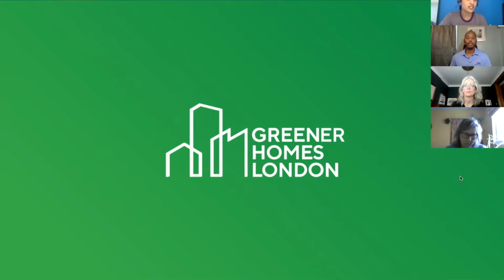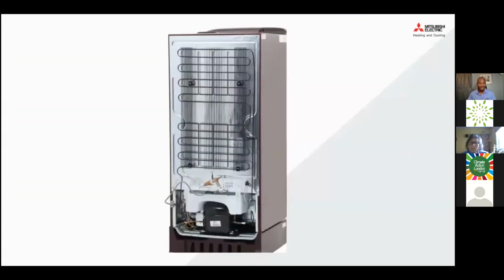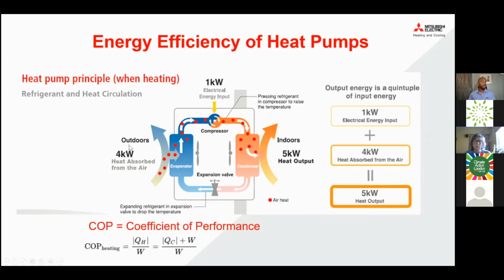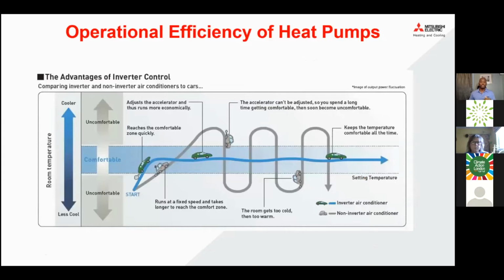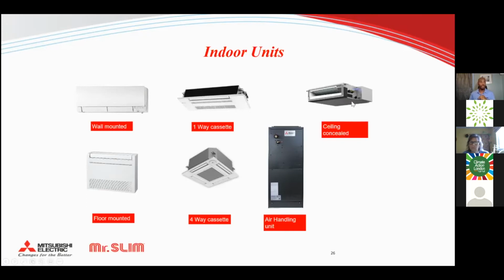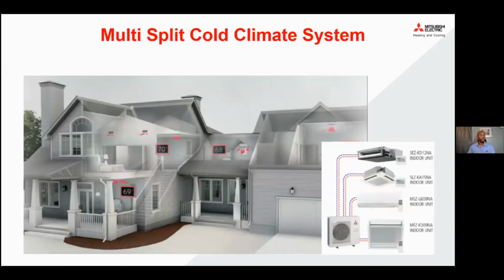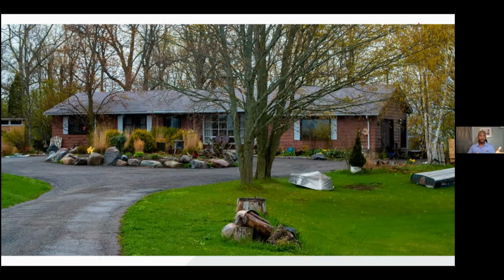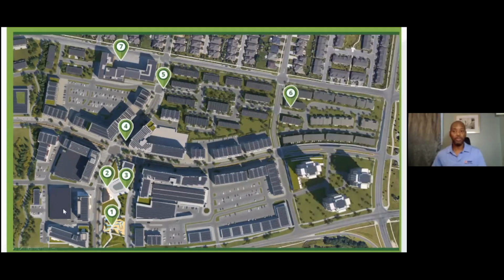Your Guide to Heat Pumps for Your Home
Is your furnace or boiler on its last leg? Consider switching to a residential air source heat pump! An air-source heat pump uses electricity to heat and cool your home.

It’s a high efficiency air conditioner in the summer and a heater in the winter. An air source heat pump moves heat out of your home in the summer. And it brings heat into your home from the outside in the winter even when it’s chilly —up to -25°C! You can rely on an air source heat pump for your heating and cooling needs year round!

Watch this webinar recording to learn more!